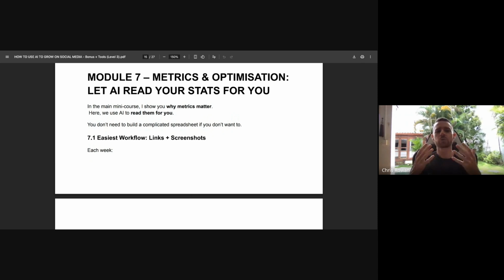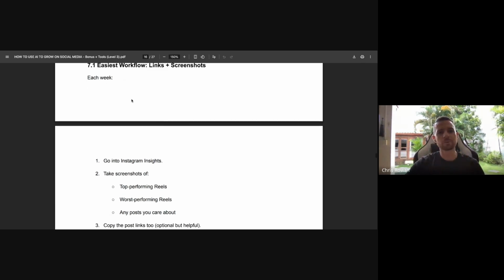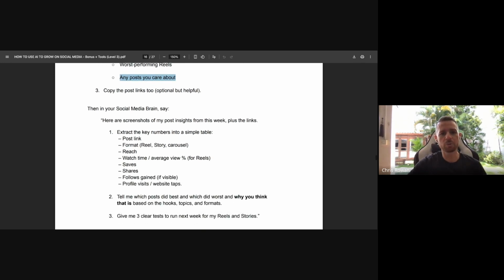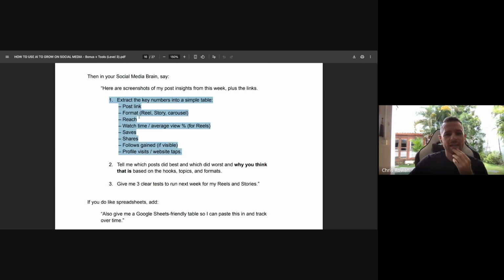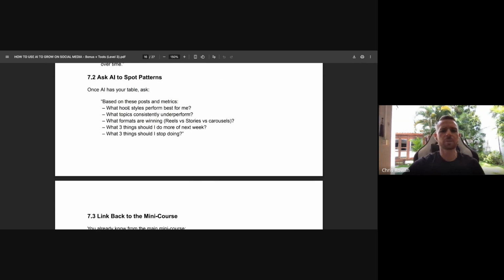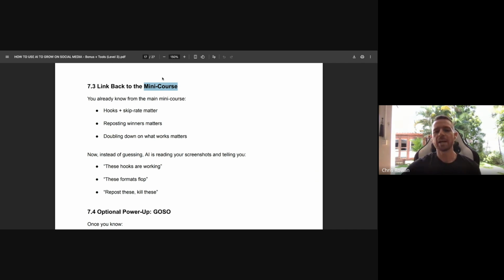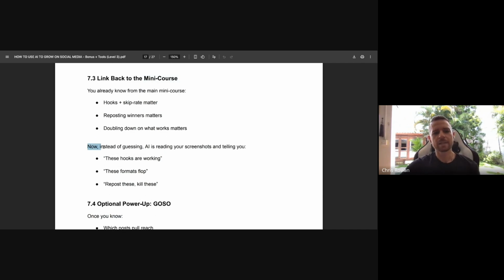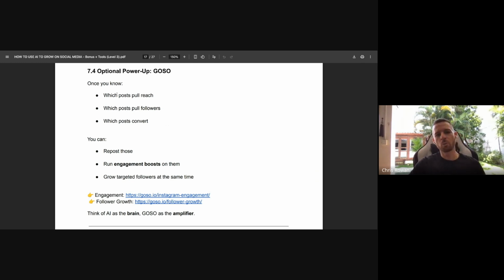Module 7: Metrics + Optimisation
Feed your post analytics into AI and get back a clear action plan. What to repeat, what to cut, and what the numbers actually mean for your next 30 days. No more guessing why a post flopped.

Want us to read your analytics and build a personalised growth plan for you, free?